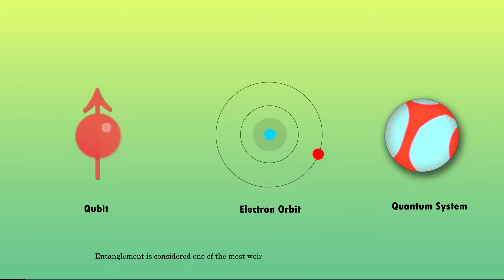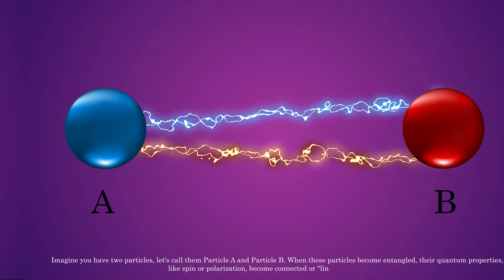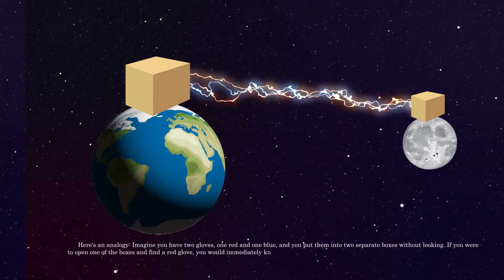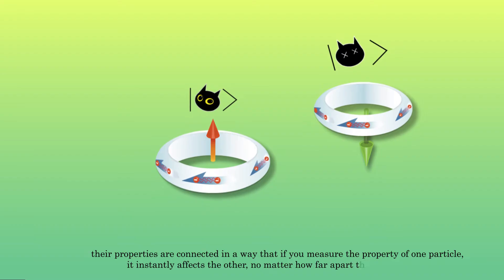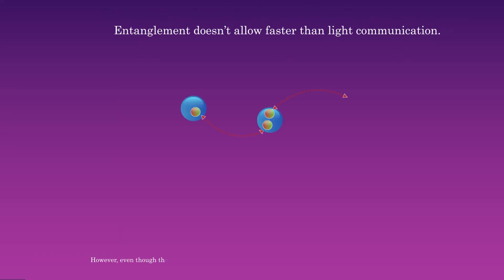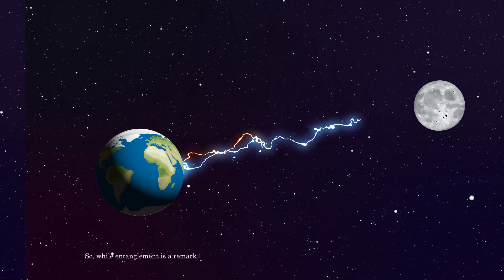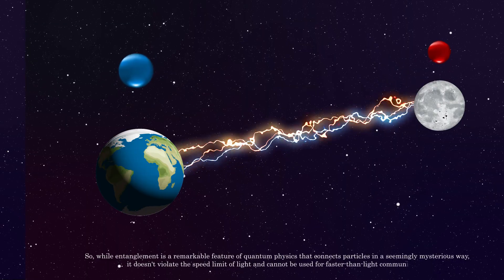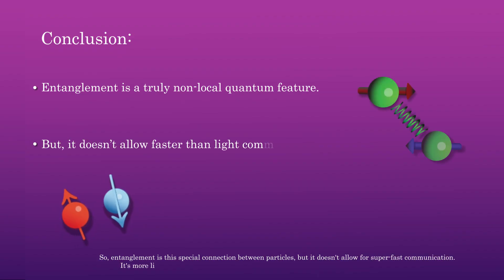Entanglement explained in simple terms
Entanglement is considered one of the weirdest phenomena in the realm of quantum mechanics that fundamentally distinguishes it from classical physics.  However, it doesn't allow faster-than-light communication. We explain these concepts in rather simple terms.